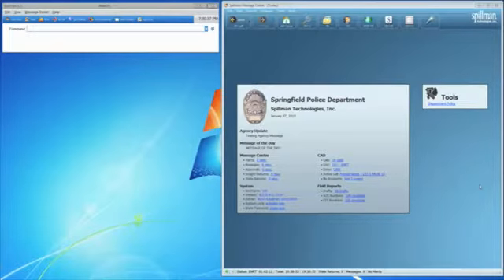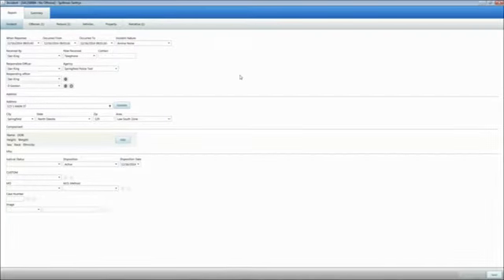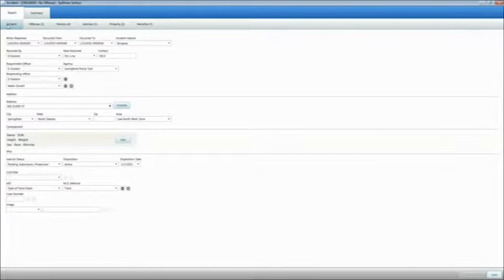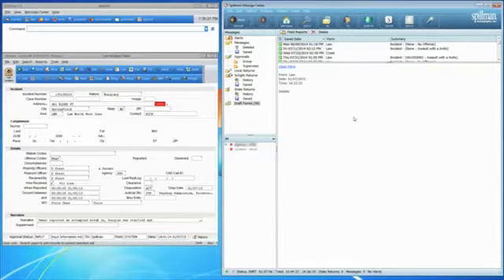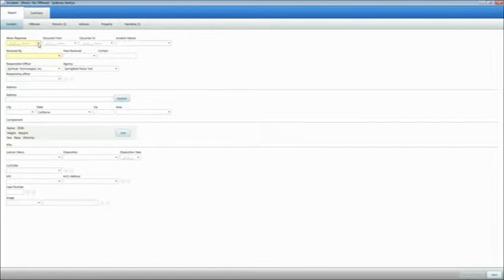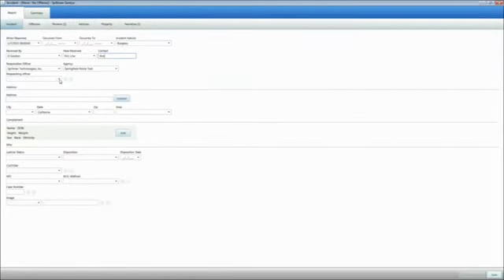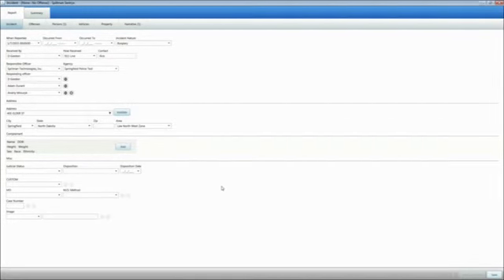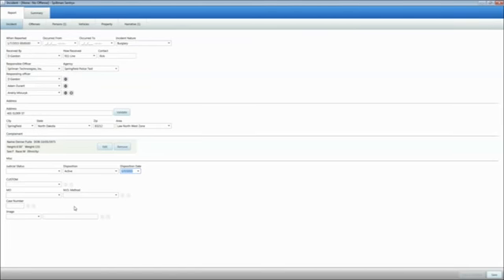New Law Form Pt 1